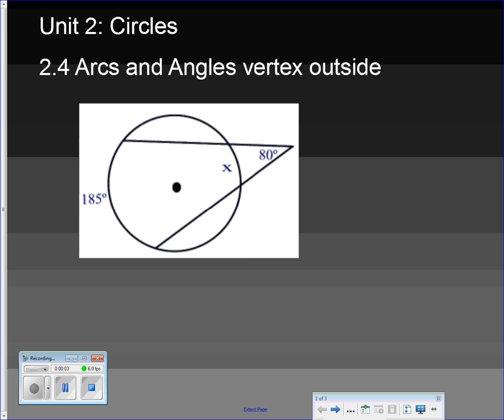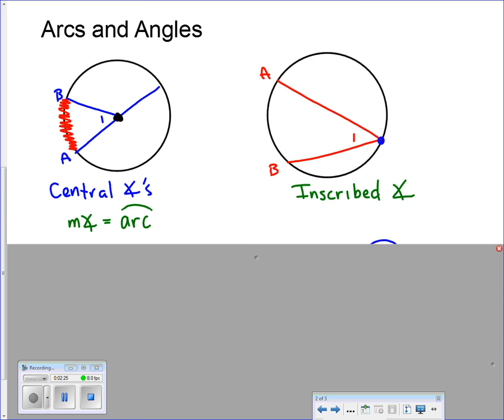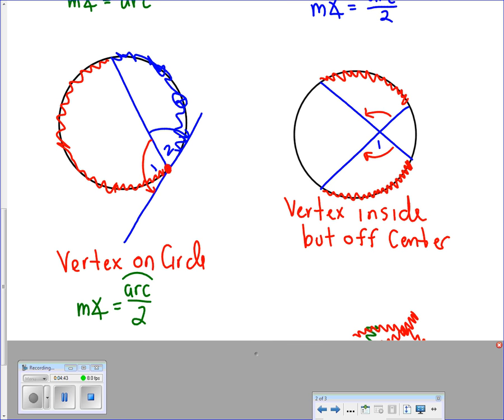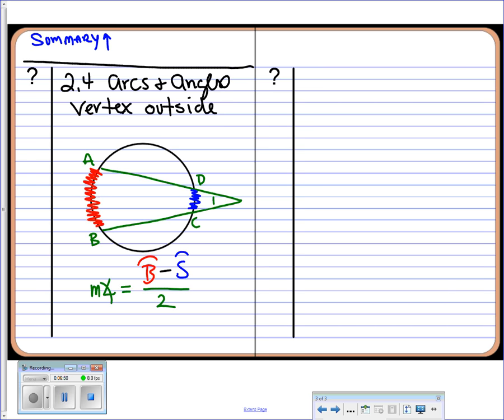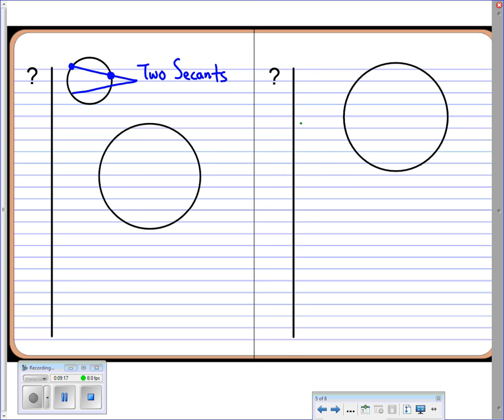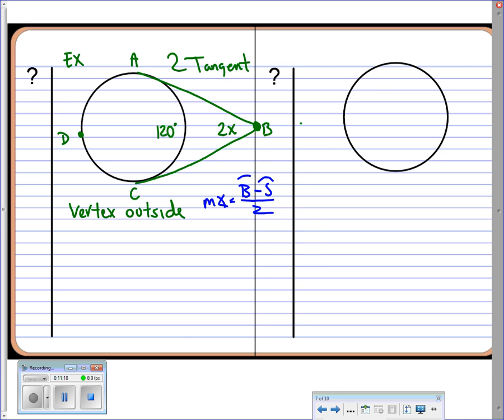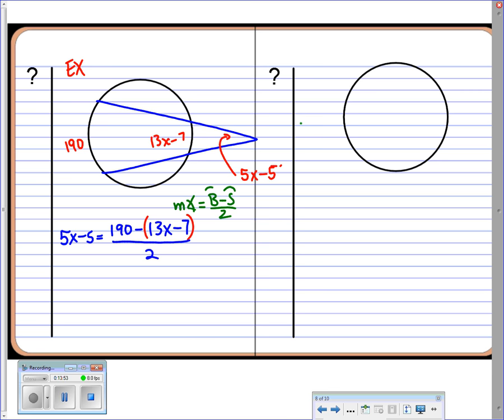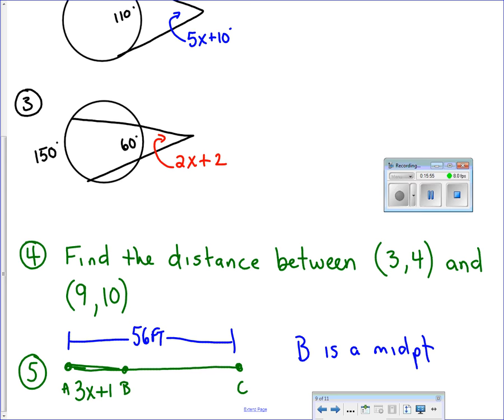G.9.4 Arcs and Angles Vertex Outside Circle